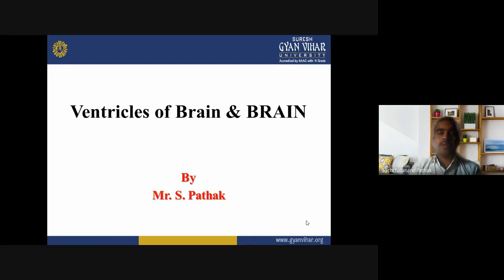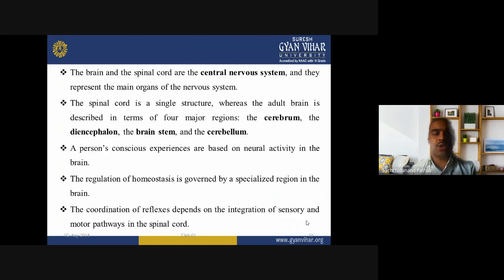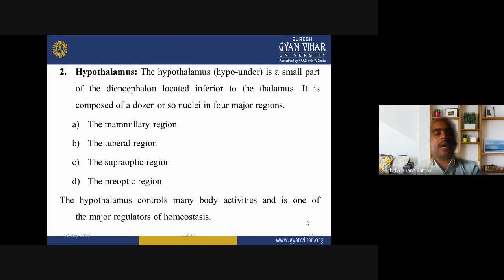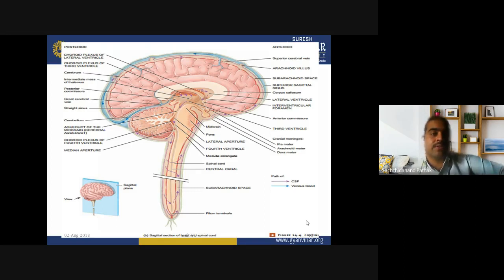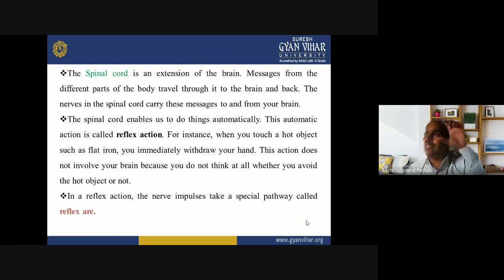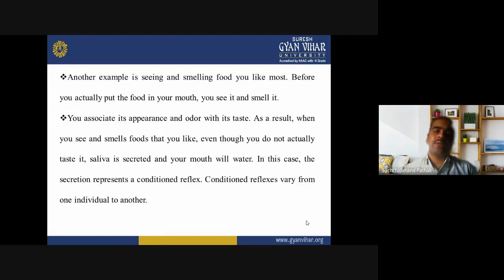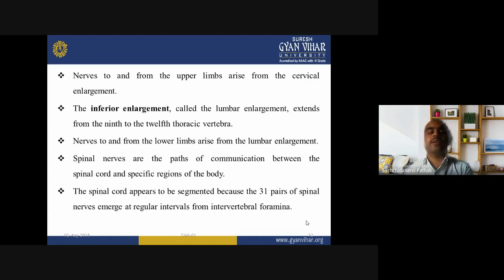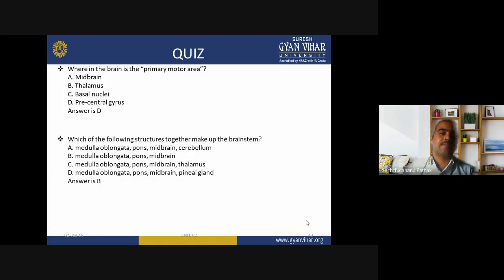Lecture 8_HAP-II_ Spinal cord & Ventricles_Mr. Sachchidanand Pathak,School of Pharmacy, SGVU_Jaipur